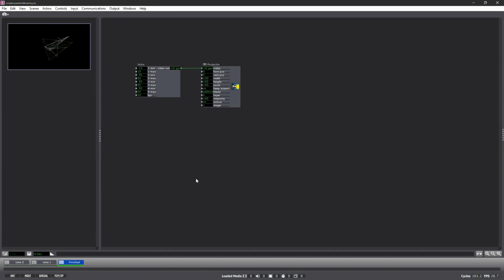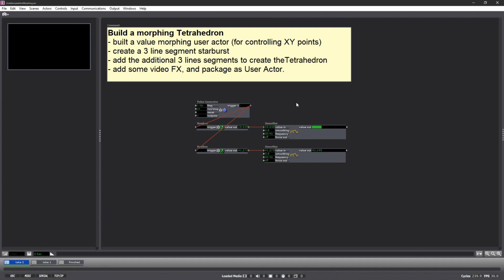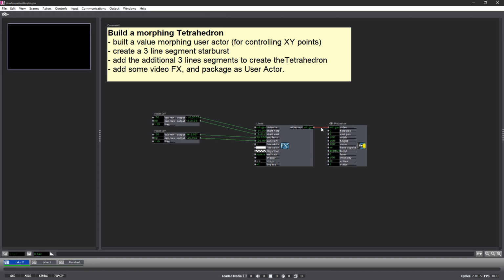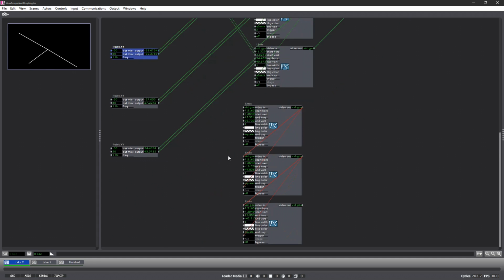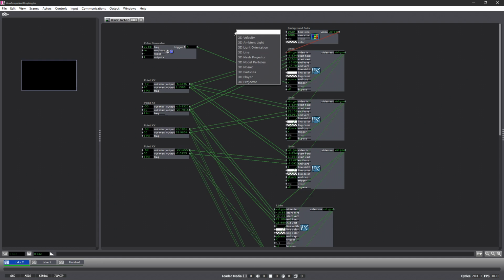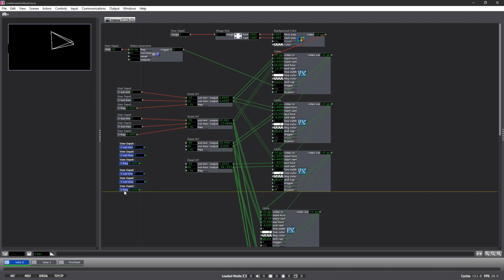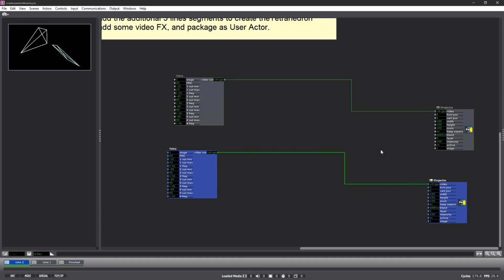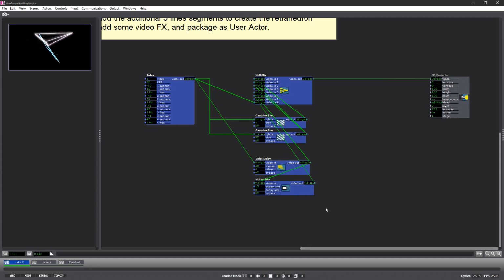Build It! Morphing Tetrahedron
Follow along as Isadora Guru Ryan Webber builds a generative patch that creates an endlessly evolving shape. In this step-by-step tutorial, you'll first learn to create a User Actor (macro) that outputs numbers that randomly and smoothly morph from one value to another. You'll then use that actor in combination with the Lines actor to create the illusion of a four-sided shape, and finally add some nice finishing touches by adding color and a flare to the edges. If you are interested in learning how to create generative imagery in Isadora, this is a great tutorial to get you started.